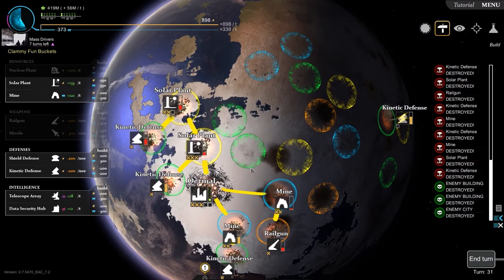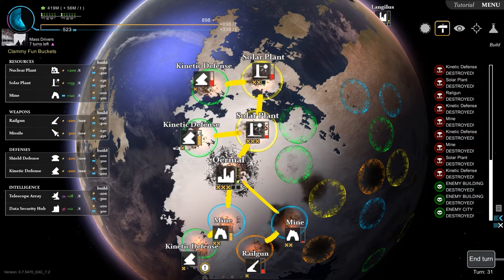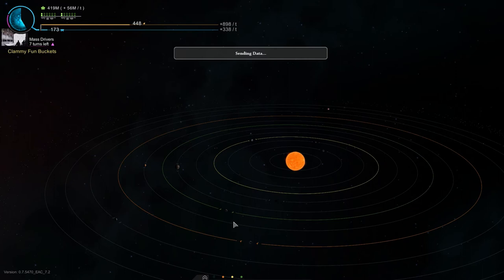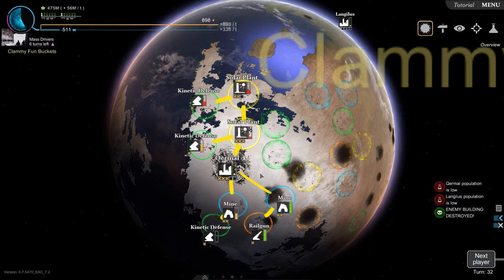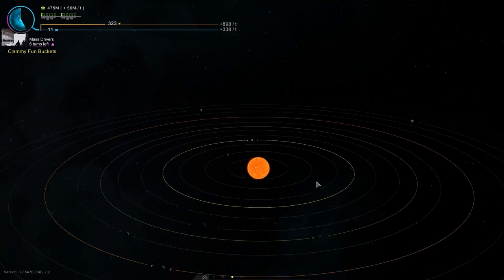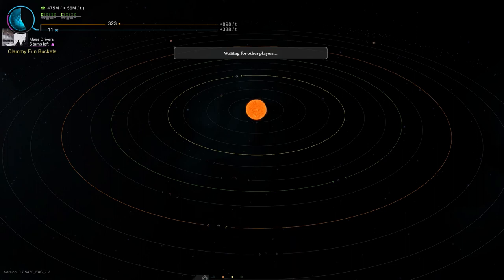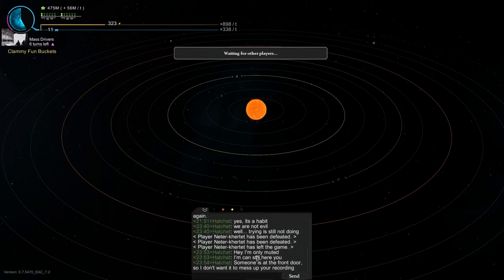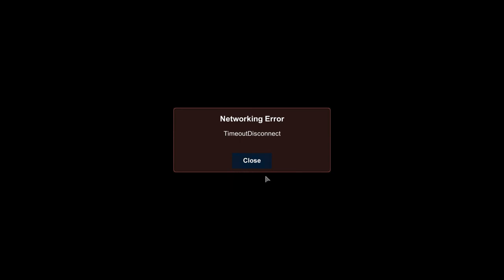The Reverse Climax | 1x07 | Interplanetary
General Hatchet invited us to play a game of Interplanetary. I'm obviously brilliant at it.

- MereLyap

ABOUT
This channel is a hobby that exists to somehow validate the many hours spent in front of a screen by producing something at the end of it all. Nothing new or great, but someone might enjoy it.